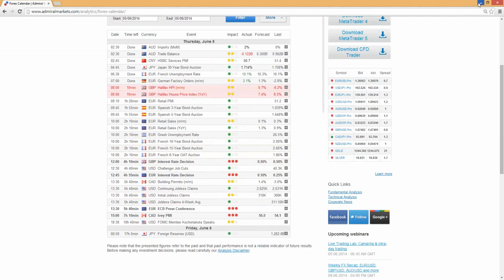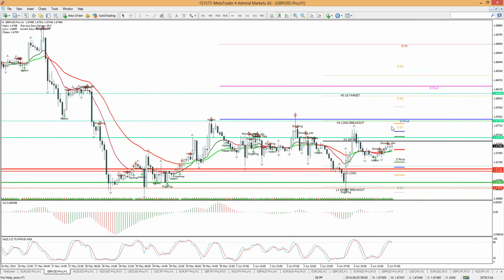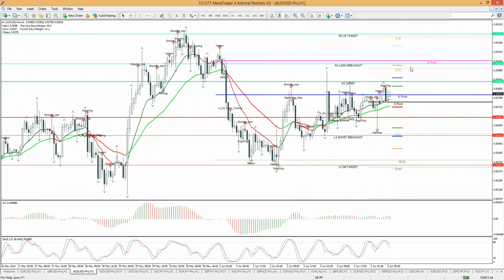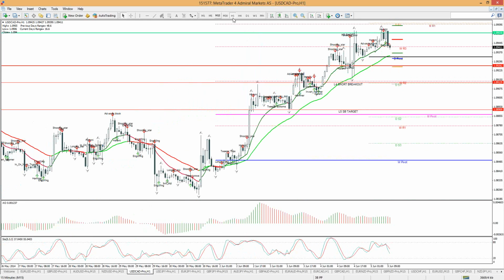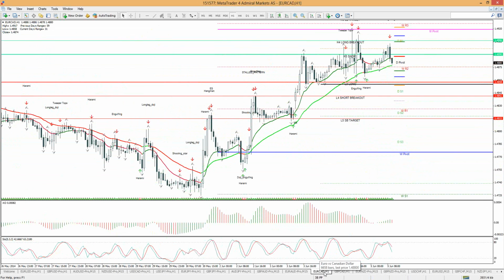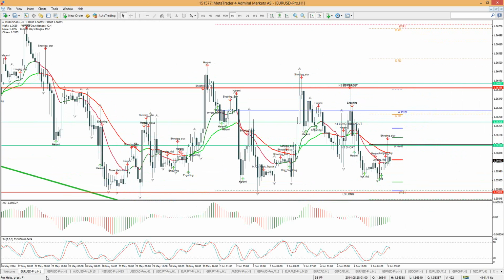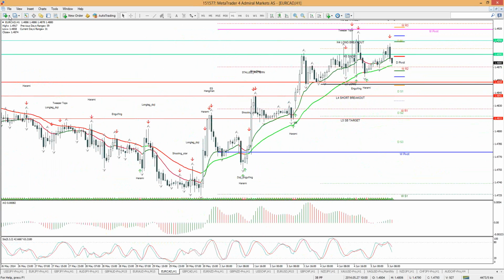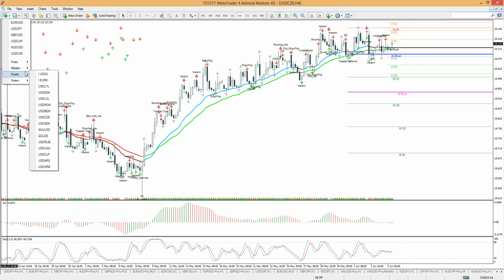Live Trading Lab: Camarilla & Intra-day Trading (06-June-2014)